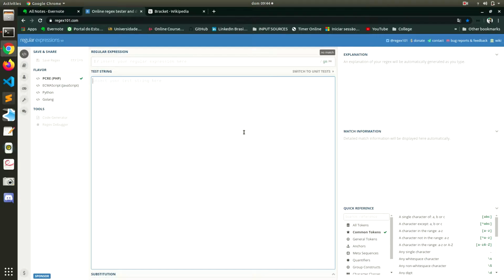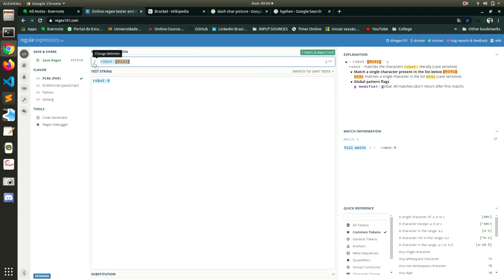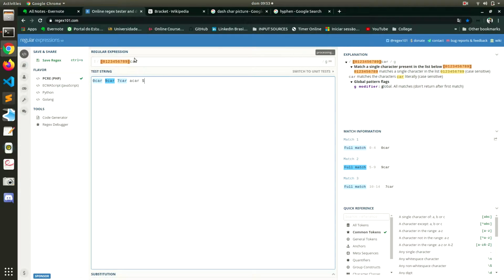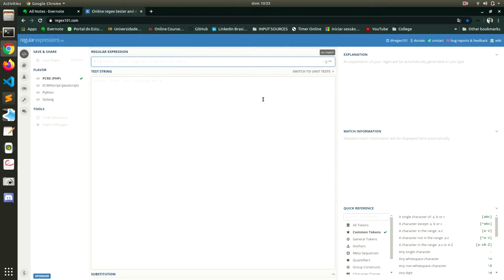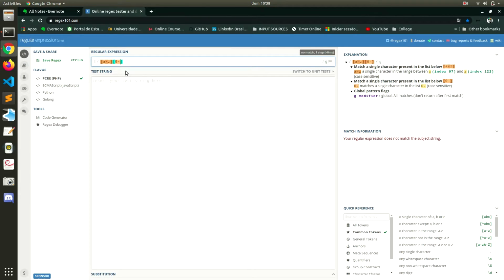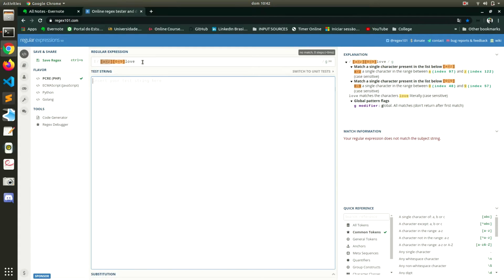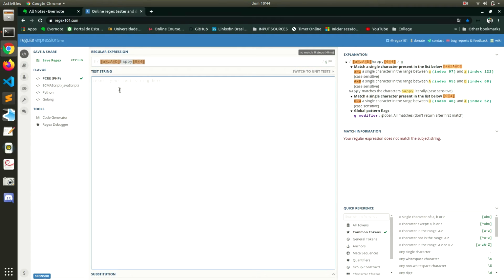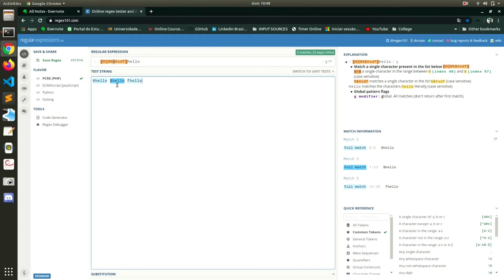Regular Expressions (REGEX) - 03 | Charsets and Ranges